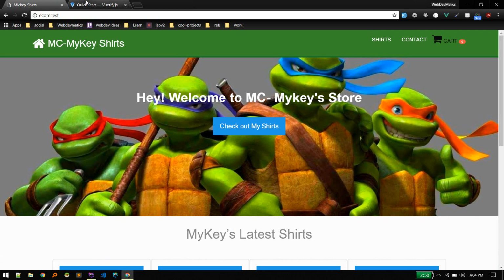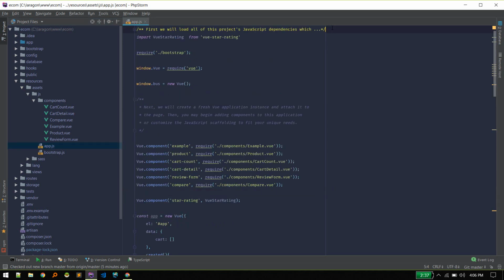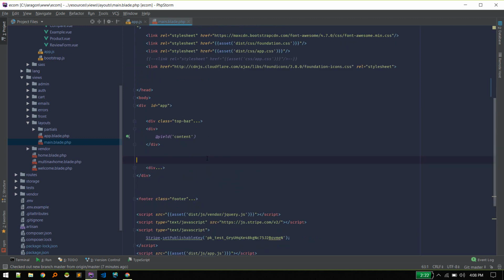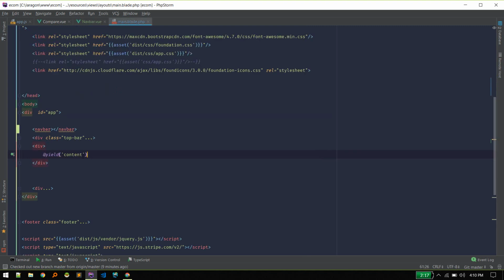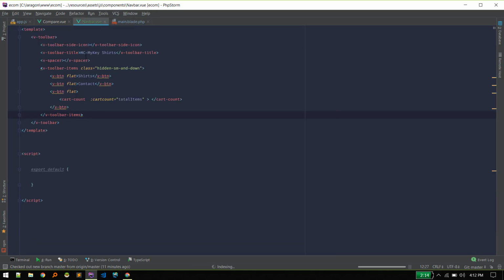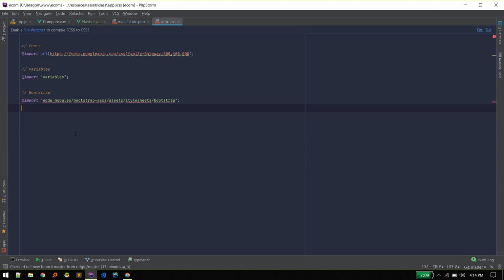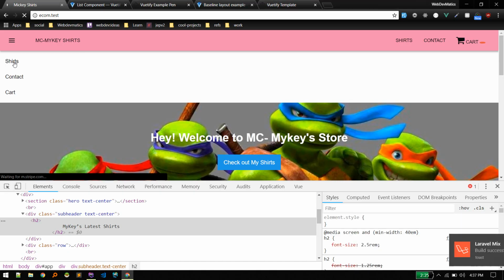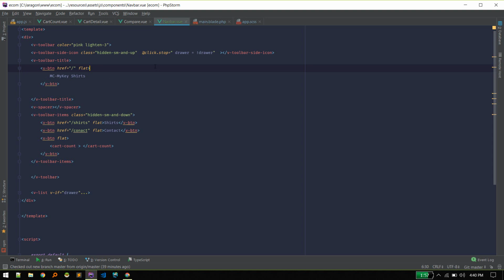Redesigning Ecom Website using Vuetify: Navbar